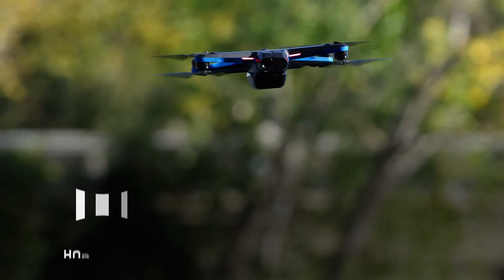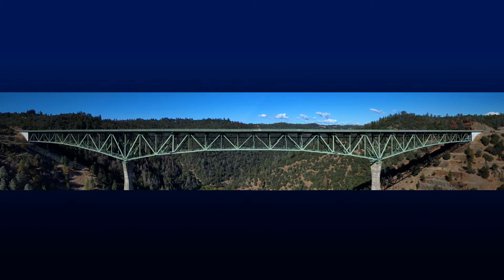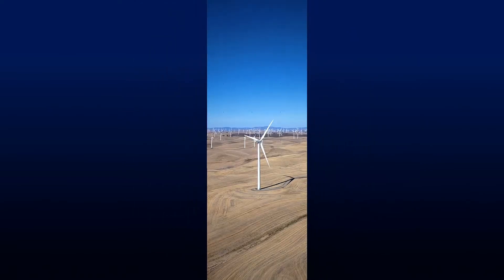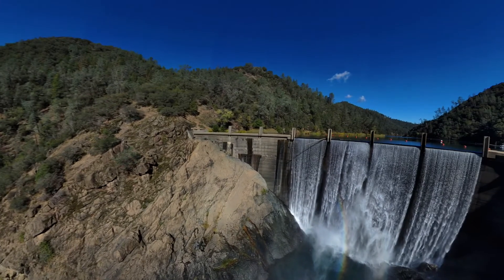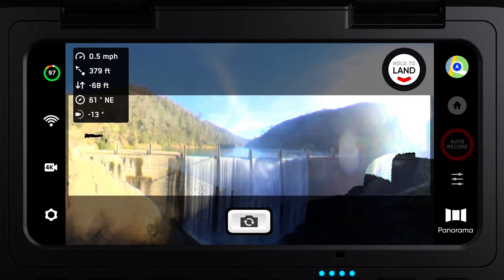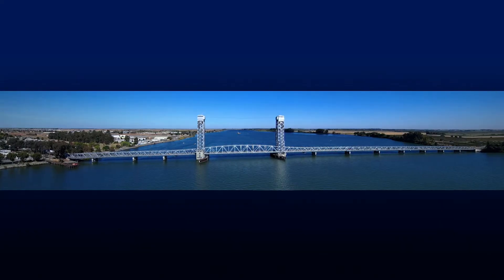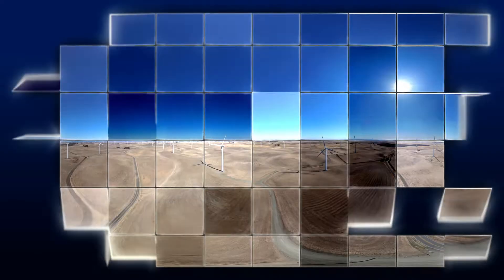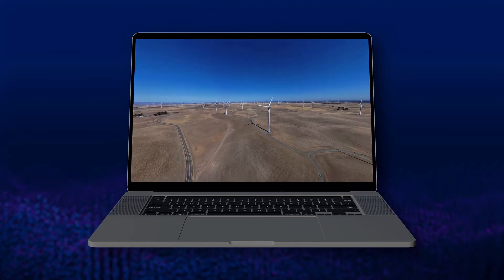Panorama Skill: Skydio 2/2+ Feature Overview (Jan 2023)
Introducing Panorama, a new Flight Skill that allows you to take three different types of panoramic photos:

-Horizontal captures a 180° horizontal panorama, centered at the horizon.
Vertical captures a full 180° degree vertical panorama.

-Spherical provides a full 360° degree equirectangular image. The final stitched output includes metadata which allows the image to be viewed in 360° interactive viewers.

-Panorama Live Preview displays a low-resolution preview frame of your shot. Fly to your desired location and adjust the roll, pitch, yaw, and throttle to encompass the scene, then let Skydio capture the rest.